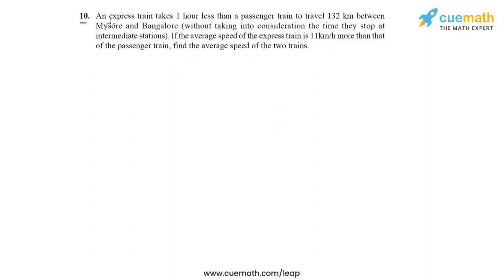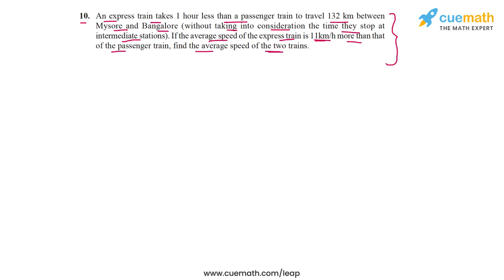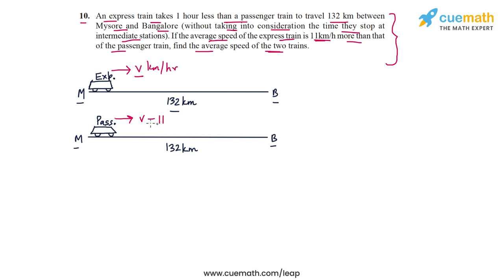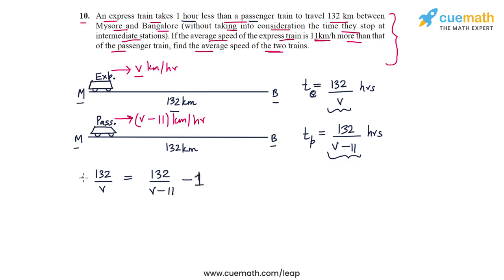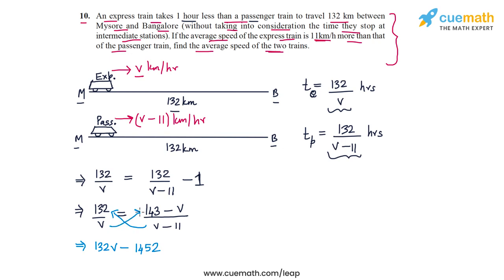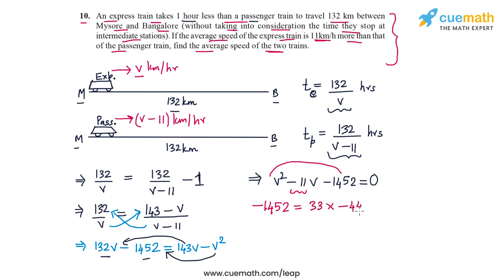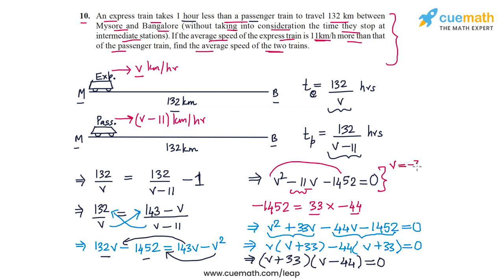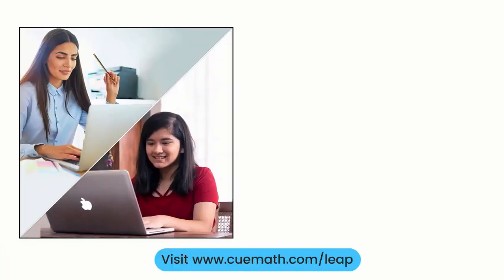Class 10 Chapter 4 Ex 4.3 Q10 Quadratic Equations Maths NCERT CBSE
To download pdf of all text solutions for this chapter click here NOW